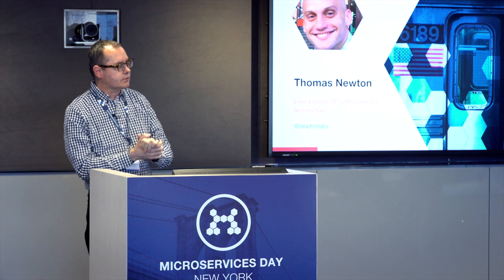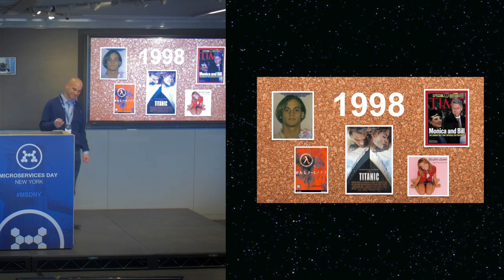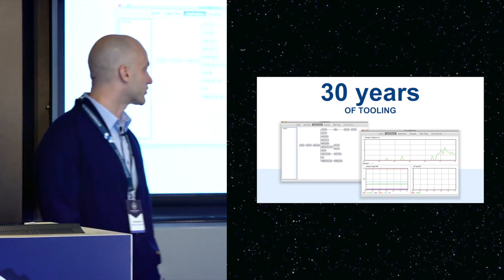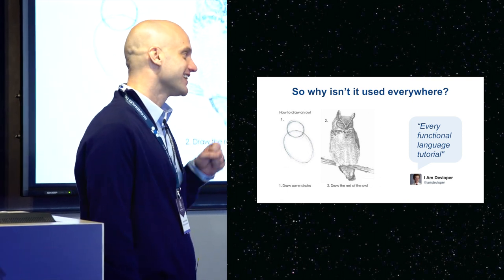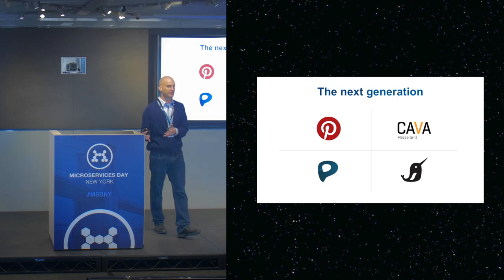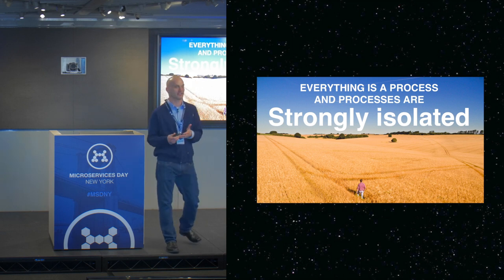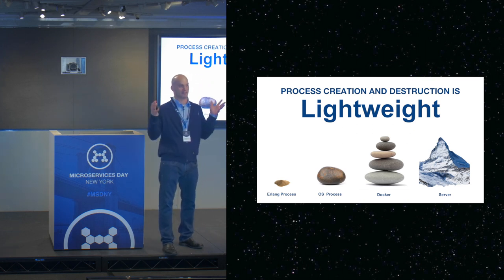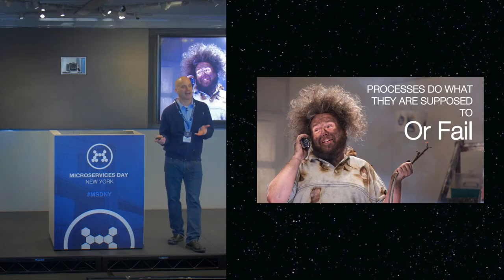Elixir/Erlang OTP in Microservice Architecture - Thomas Newton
Event: Microservices Day New York 2017
Location: One World Trade Center